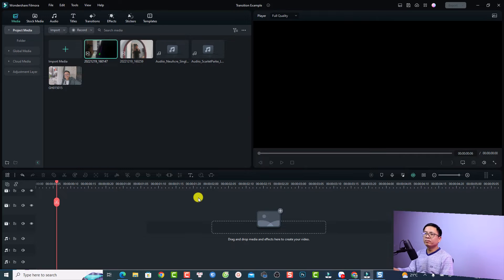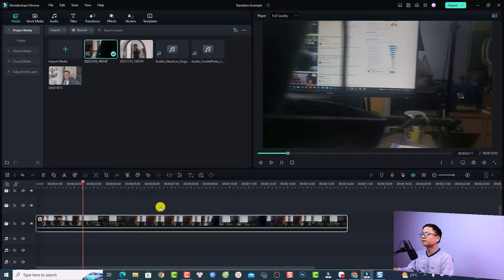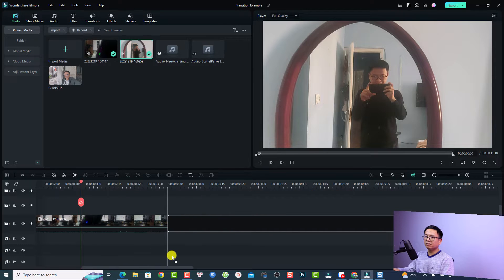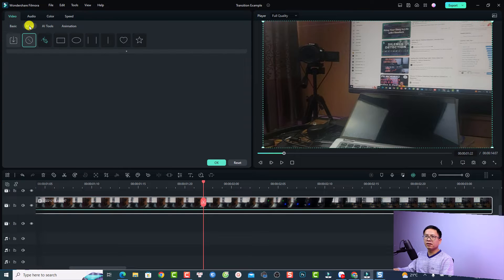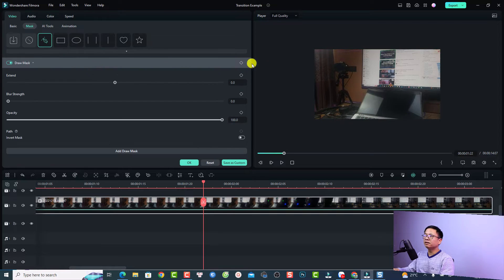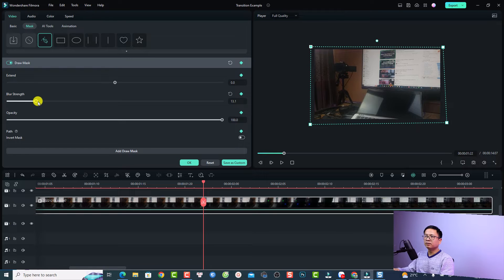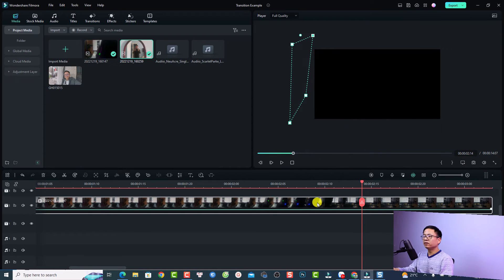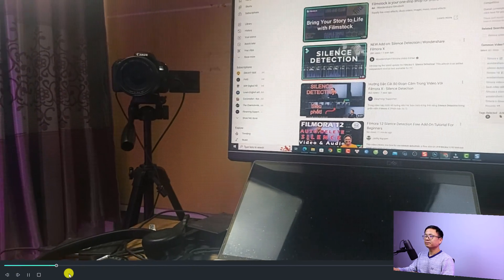Filmora 12 New Mask Transition Effect Tutorial For Beginners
This video shows you how to create mask transition effect with the new draw mask in Filmora 12.